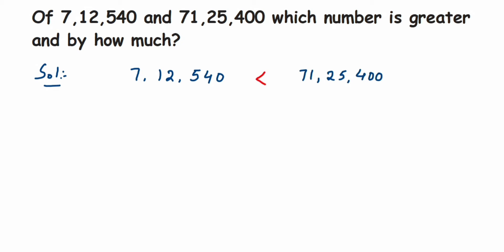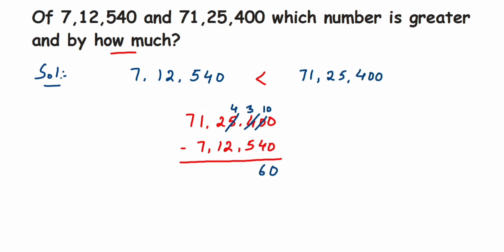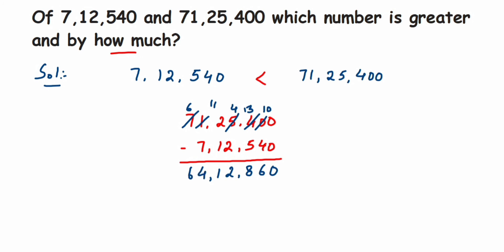Of 7,12,540 and 71,25,400 which number is greater and by how much?